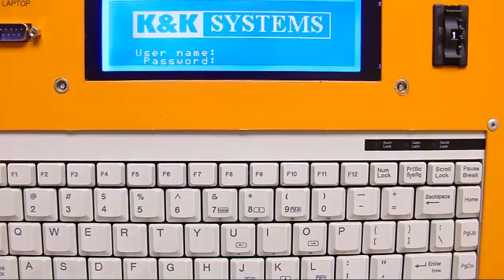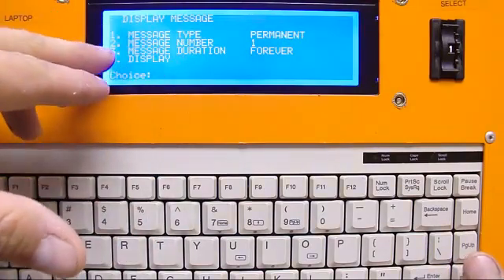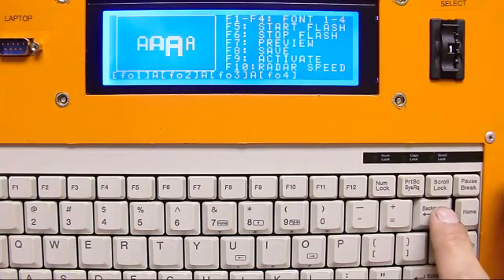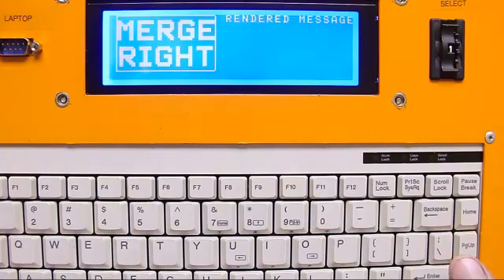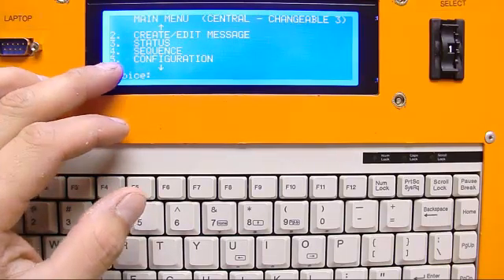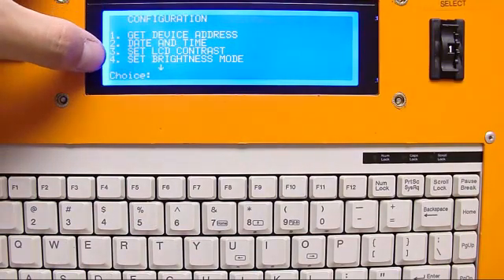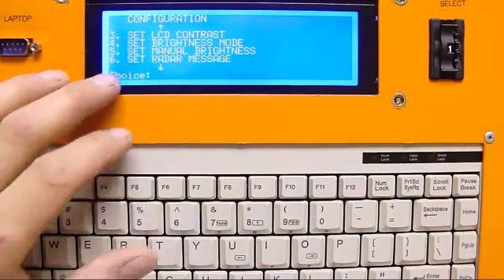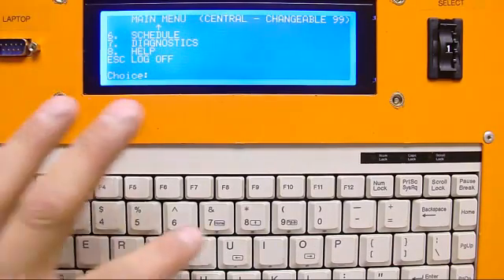Program Message Sign-General Overveiw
In this video we are giving you a general overveiw of our controller and instructions on how to program your message sign.